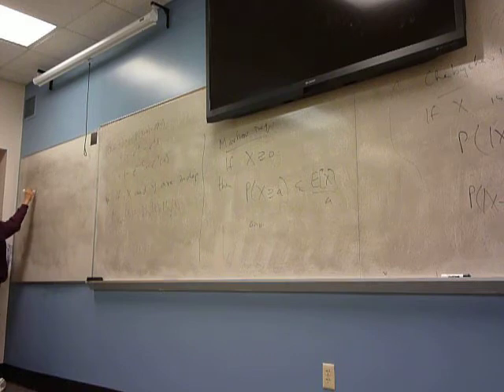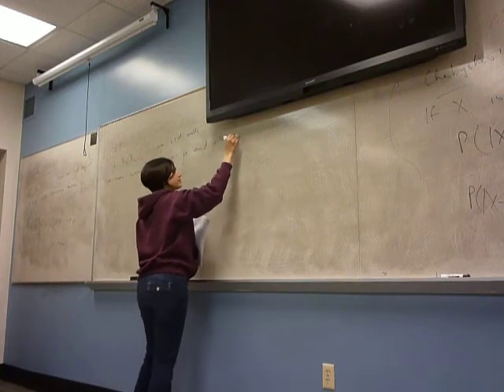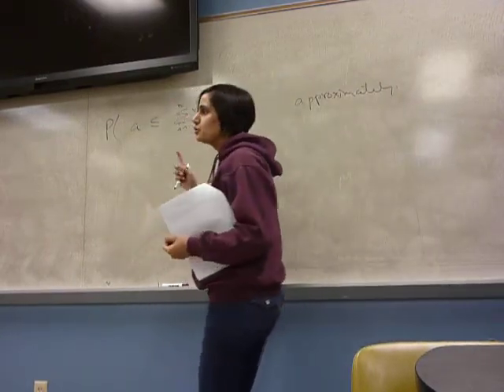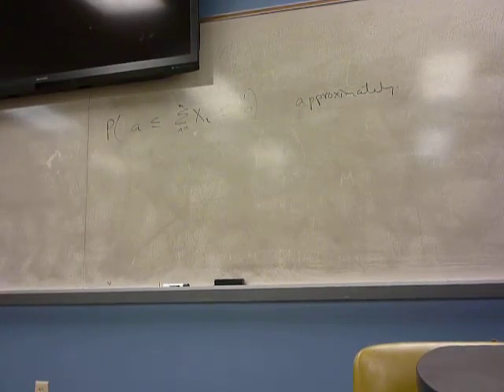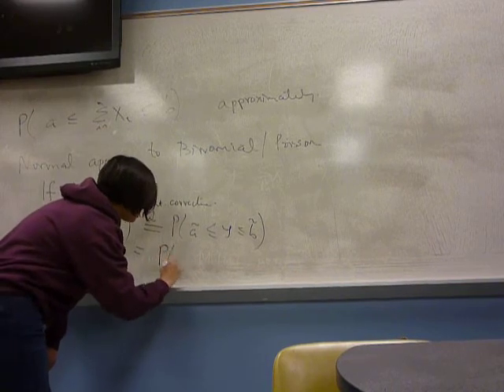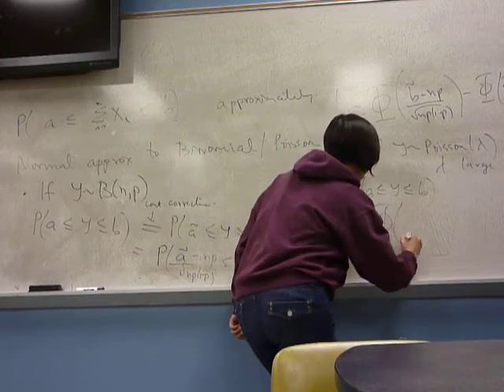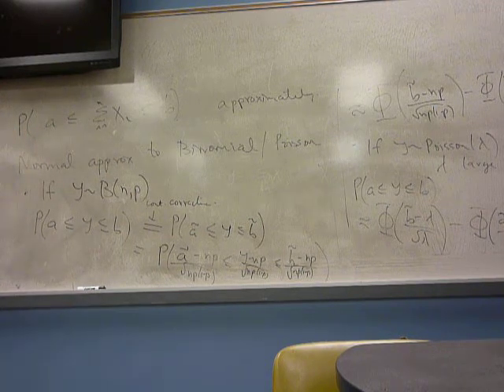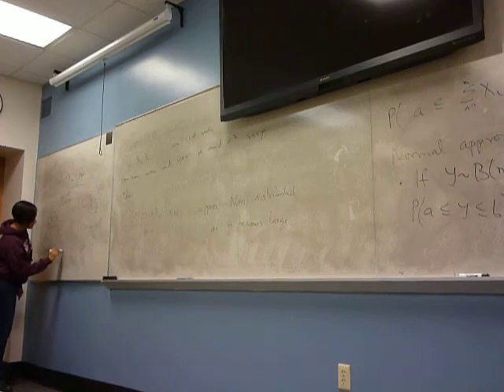MAT-5700 Lecture 04-17 (4 of 4)